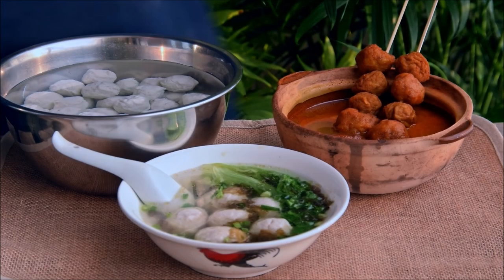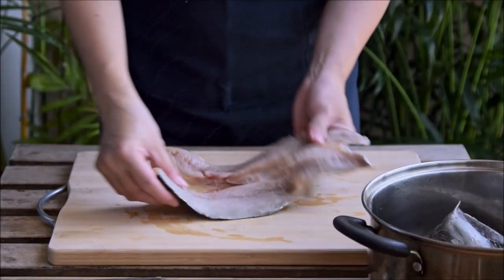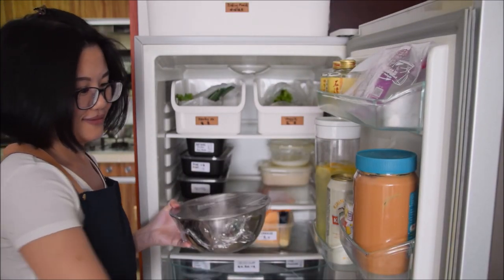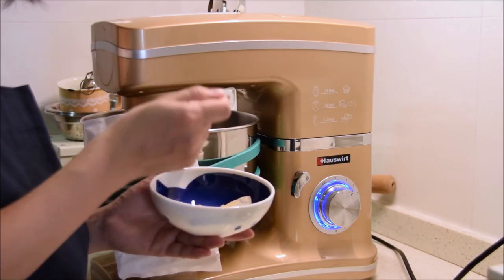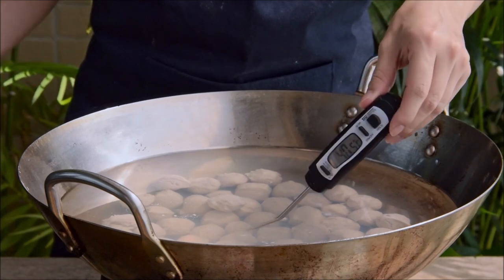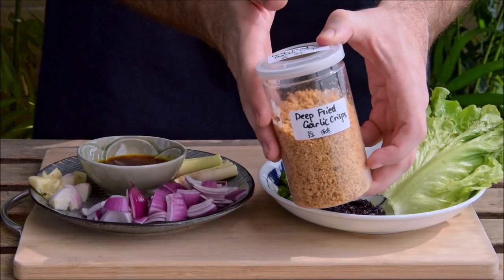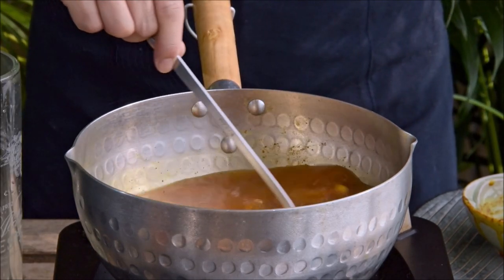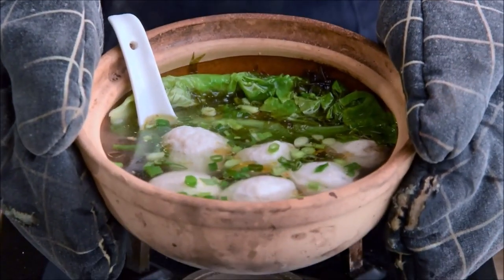How to Make Fish Balls (鱼蛋)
Fishballs! There's a couple different approaches to fishballs, but we'll be showing you the salt water fish variety - which're the common fishball in Hong Kong.

The two dishes we wanted to show you then were the ever popular Hong Kong curry fishball, together with a simple fishball soup coming from Chaozhou. No interested in a fishball from scratch project? You can definitely give those a go with store bought frozen fishballs too.

We're Steph and Chris - a food-obsessed couple that lives in Shenzhen, China. Steph is from Guangzhou and loves cooking food from throughout China - you'll usually be watching her behind the wok. Chris is a long-term expat from America that's been living in China and loving it for the last eleven years - you'll be listening to his explanations and recipe details, and doing some cooking at times as well.